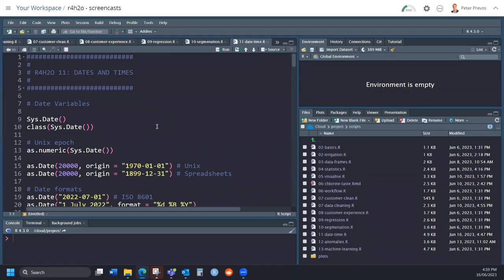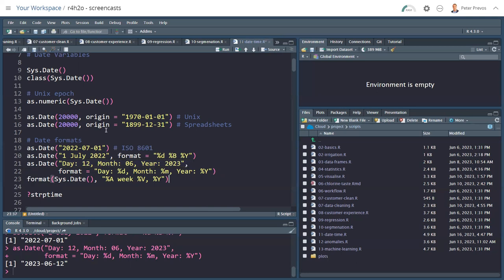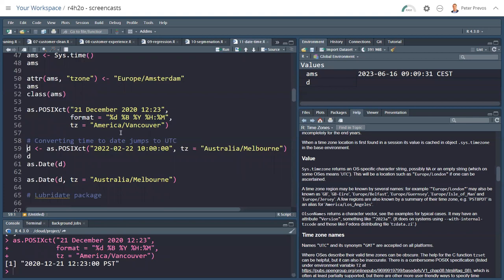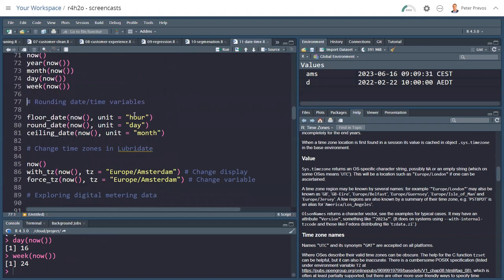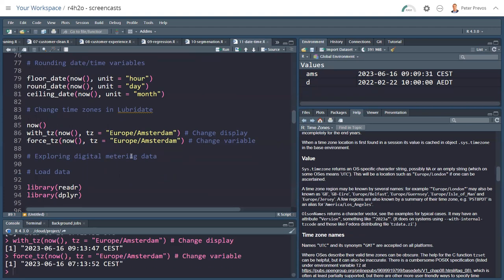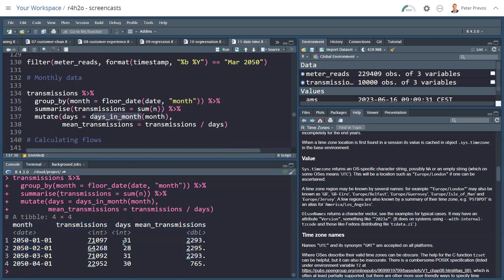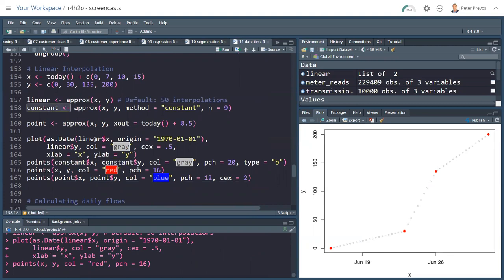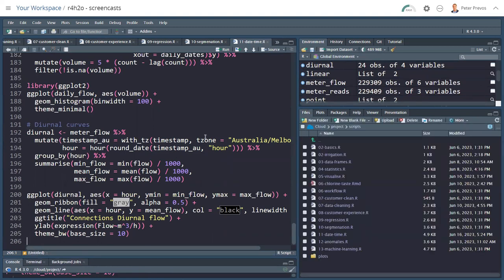Data Science for Water Utilities: Working with Dates and Times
This screencast covers Chapter 12 of Data Science for Water Utilities: Working with Dates and Times

This chapter introduces time variables and explains how to calculate a diurnal curve from digital customer meter data.